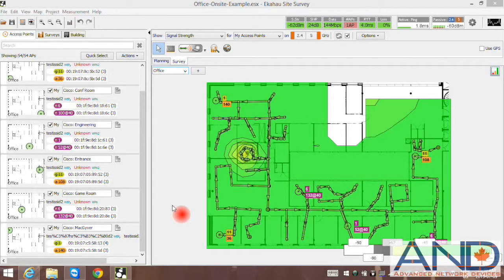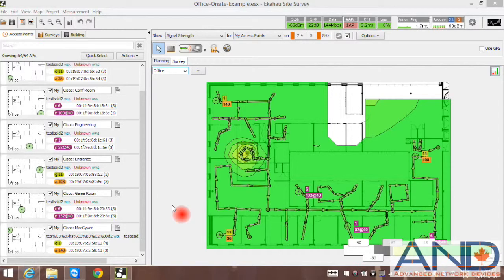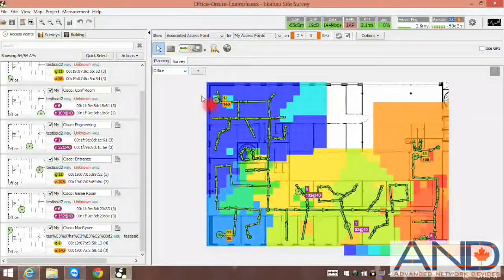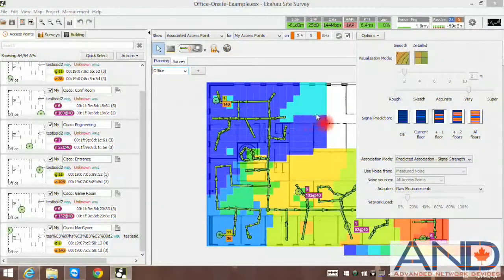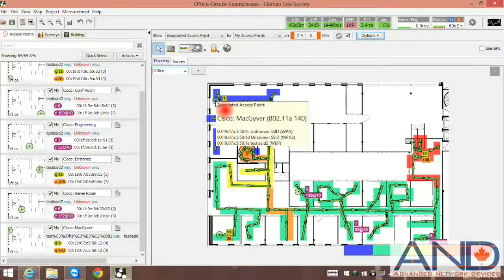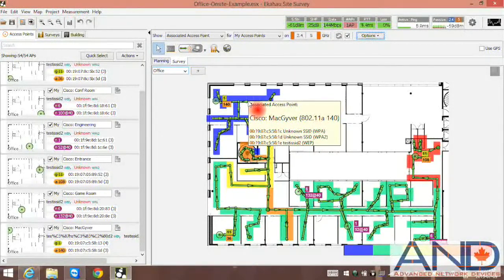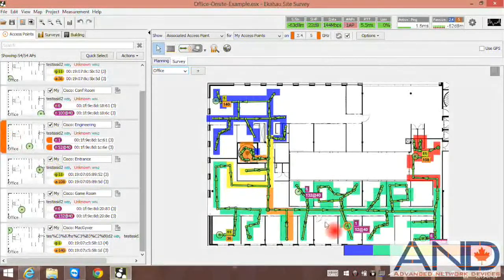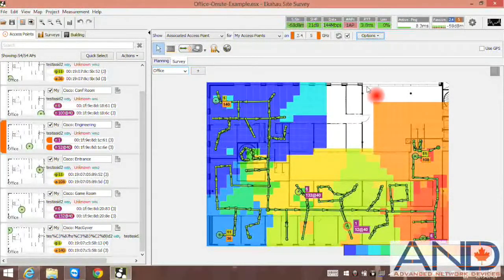Ekahau Survey Roaming & Association. By: A-N-D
Visualizing WiFi Roaming & Association for a Survey using Ekahau WiFi Site Survey